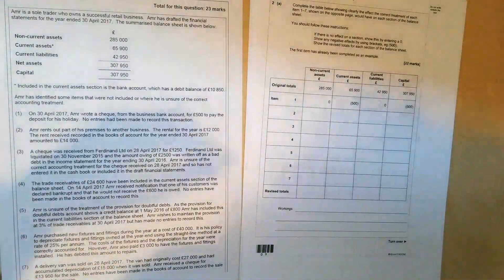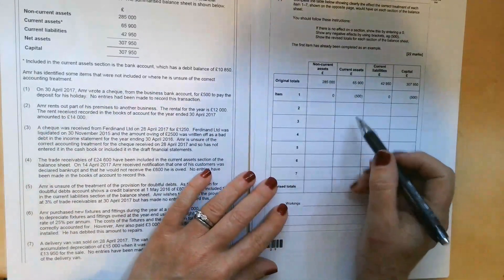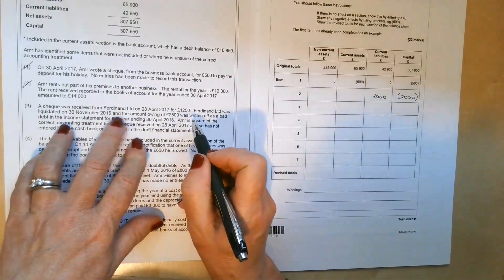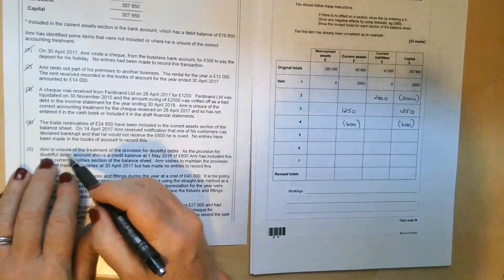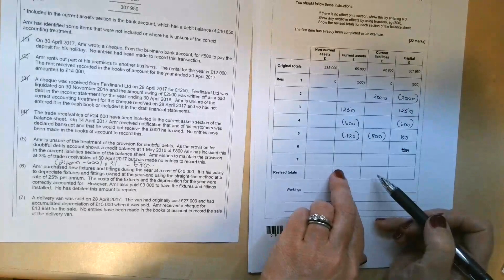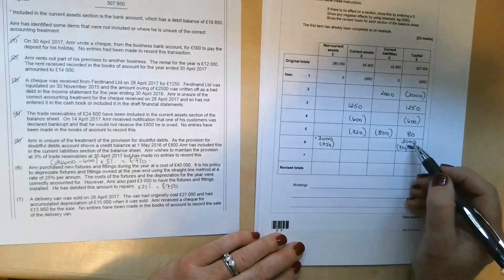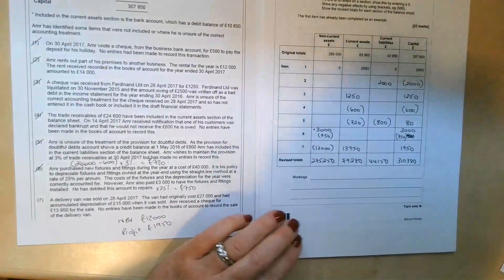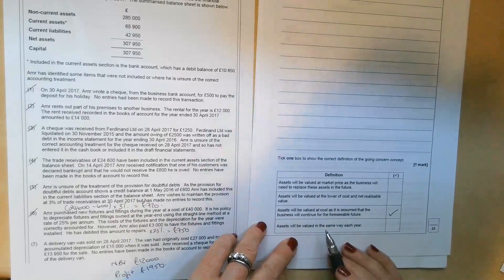Statement of Financial Position (Balance Sheet) with Errors and Adjustments "Amr" ACCN2 June 2017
Another step-by-step video looking at adjustments to figures on the statement of financial position (balance sheet).